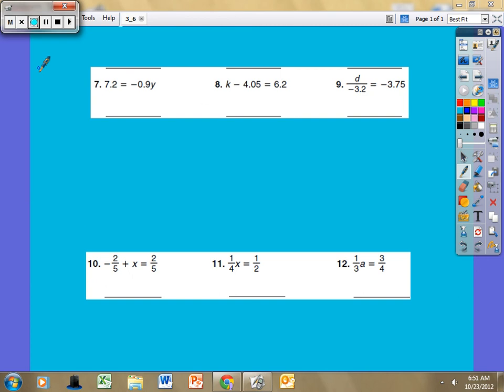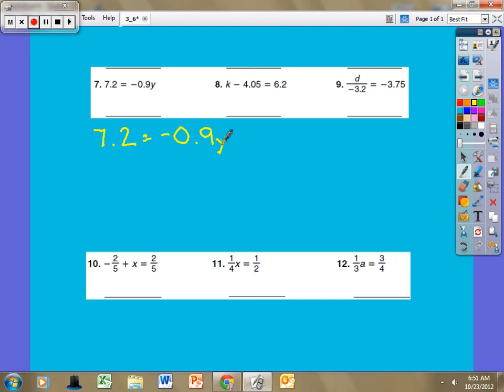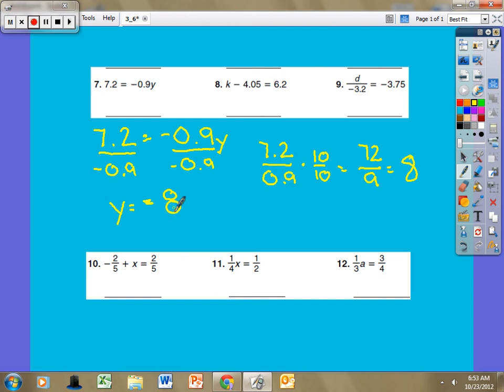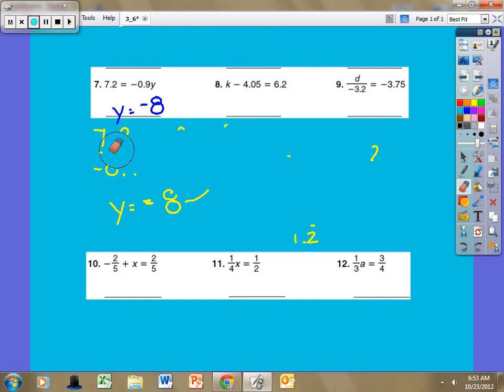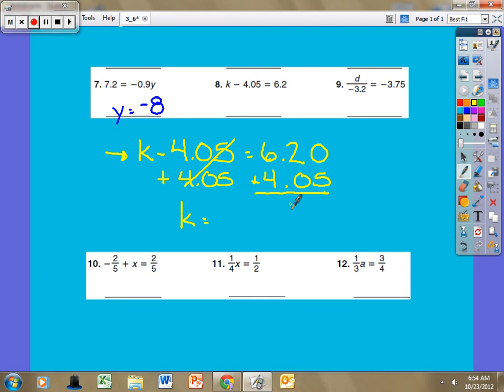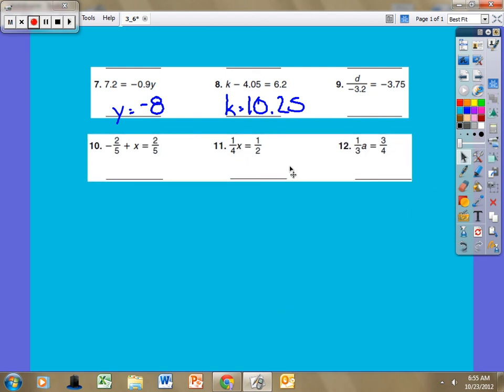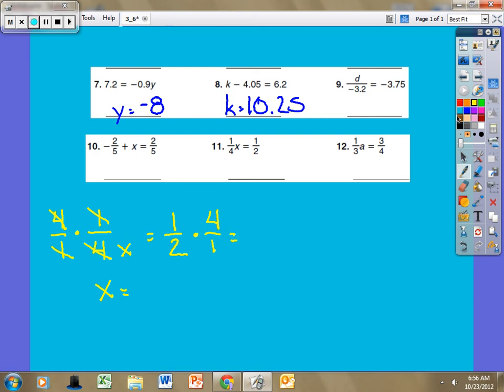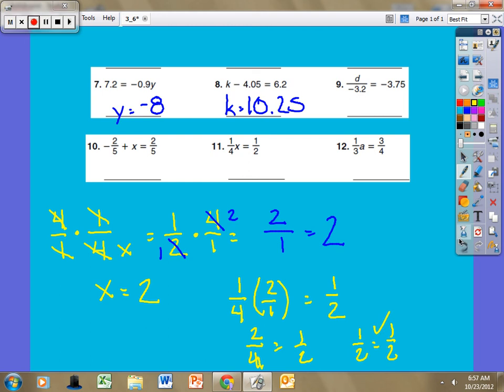Pre-Alg: Lesson 3-6 - Equations with Rational Numbers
This is a quick video modeling how to solve equations with rational numbers.